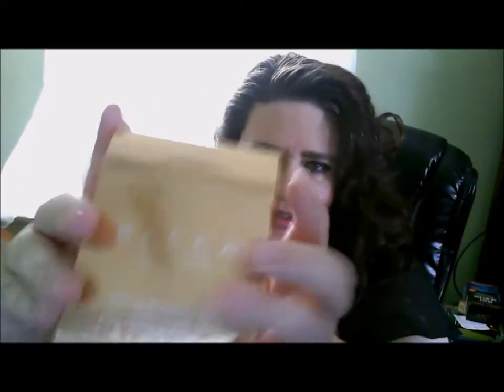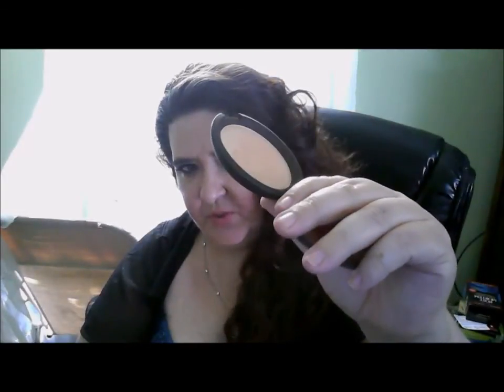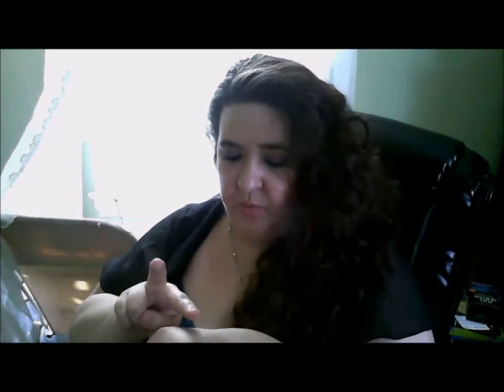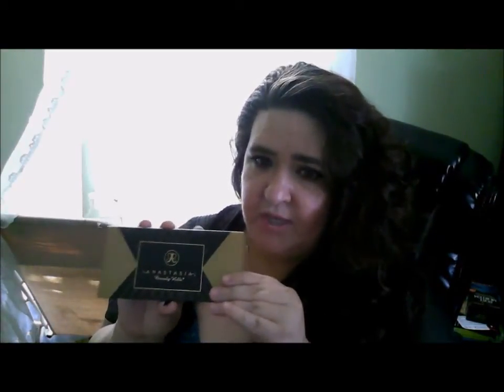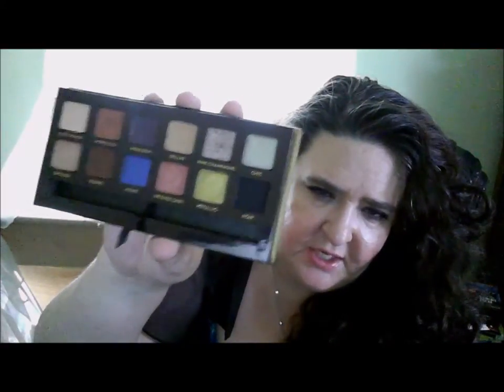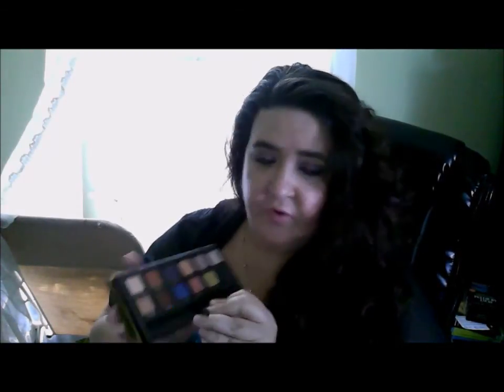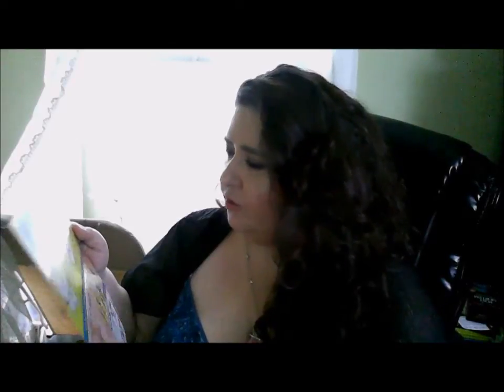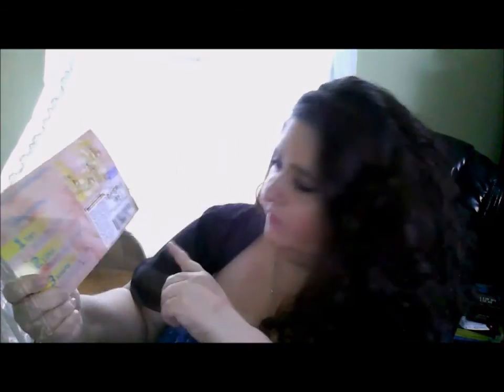Beauty Chat Anastasia, Becca Cosmetics, Laura Geller & More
Hello beauties.. My new start to a new series of a show i am starting on my channel. Super excited to be doing this, thought it would be a new way of reviewing and talking about items sometimes with a twist. I will still do reviews separate at times, to focus on the one. Or GRWM to show and demo a product. Have a great day!! XOX